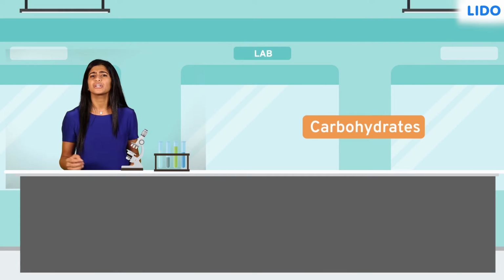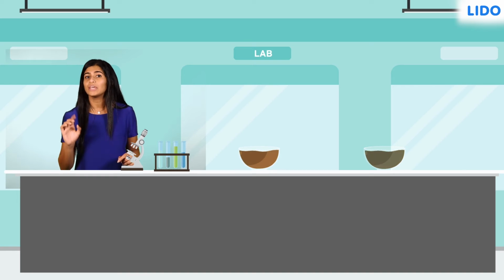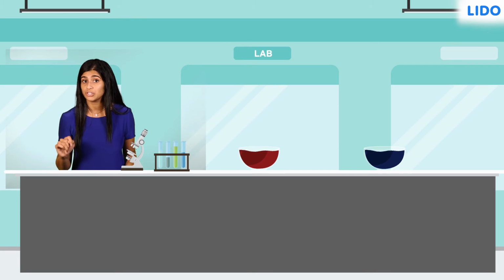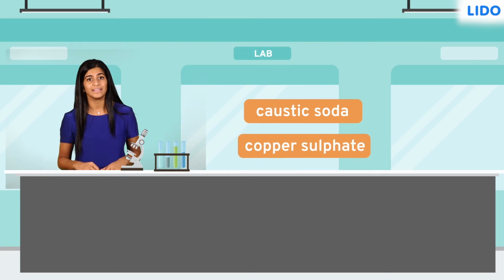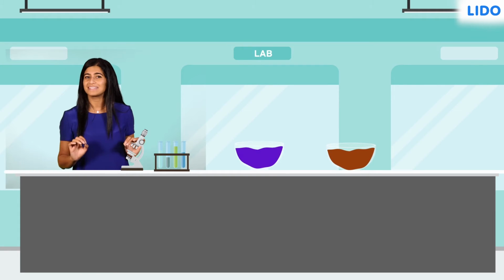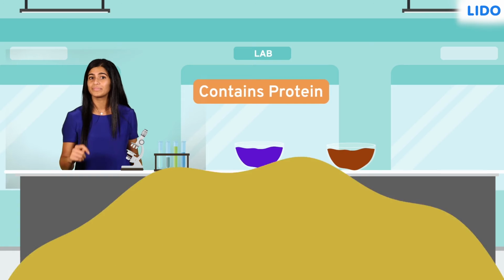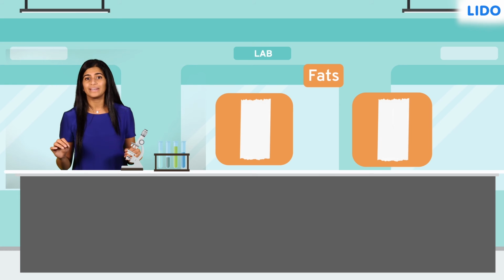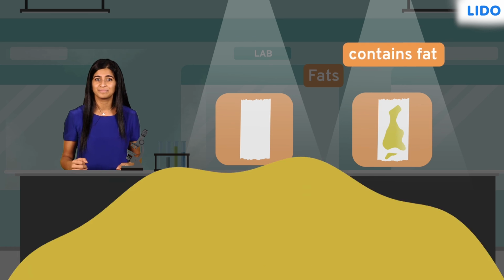Testing Presence of Nutrients in Food | Nutrition in Animals and Plants | Class 7 Science ICSE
✔️ Class: 7th
✔️ Subject: Science
✔️ Chapter: Nutrition in Animals and Plants
✔️ Topic Name: Testing Presence of Nutrients in Food

Test for Proteins: Using a dropper add two drops of copper sulphate solution to the test tube. Add 10 drops of caustic soda solution and shake the test tube. Observe the colour of the mixture. Violet colour indicates the presence of proteins in the tested food item.